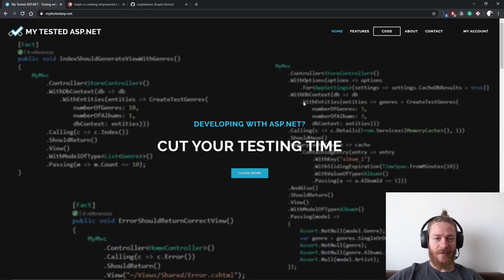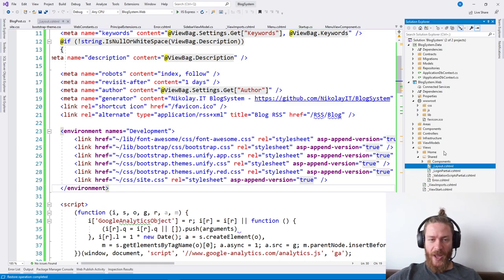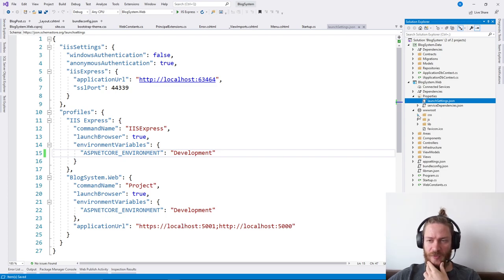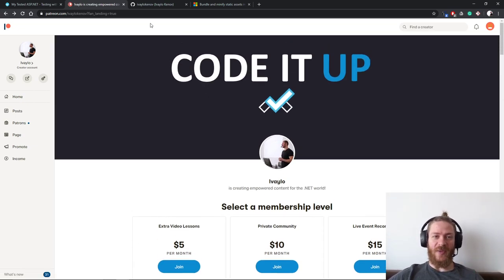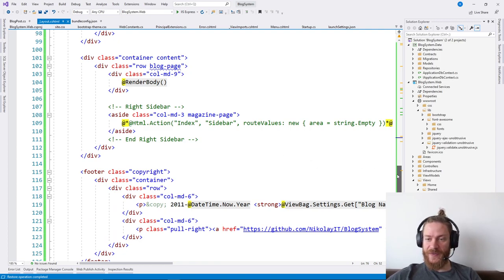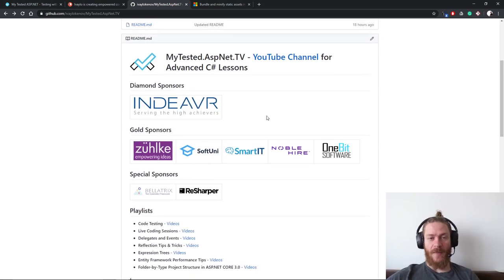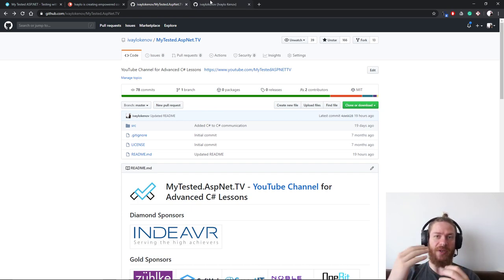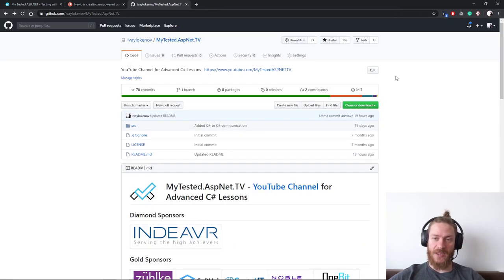Porting ASP.NET from .NET Framework to .NET Core - Part 3 - CSS & JavaScript + Bundling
► Part 3 - CSS & JavaScript + Bundling - THIS VIDEO

In this video series, I start porting a legacy .NET Framework application written with ASP.NET to .NET Core. The third video is all about CSS & JavaScript.